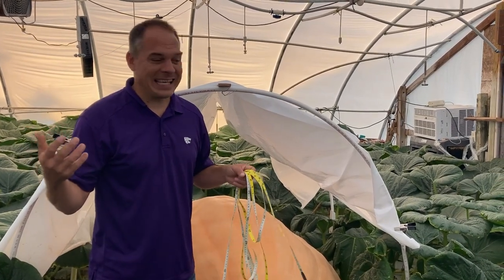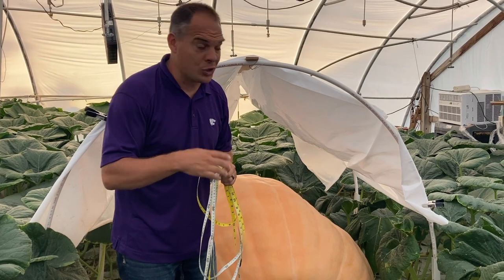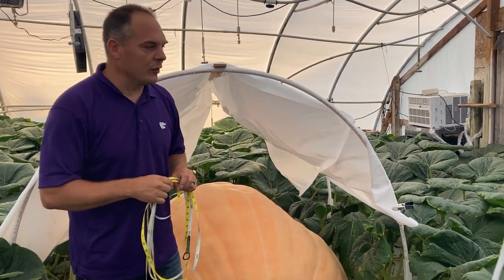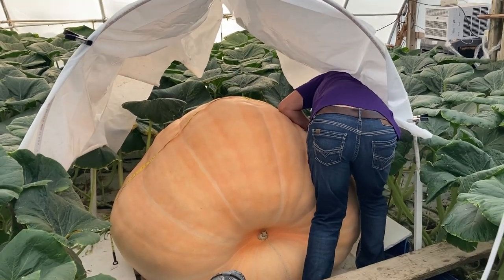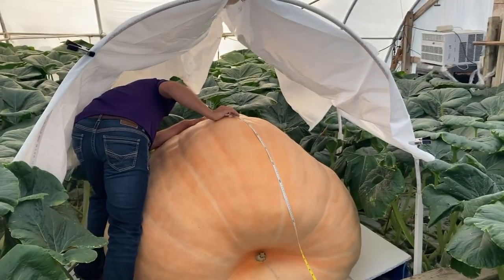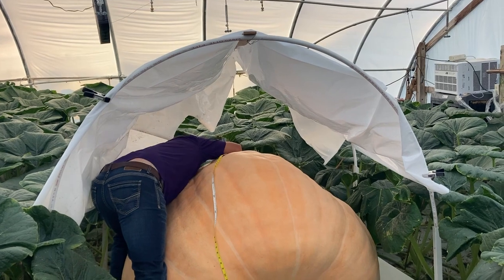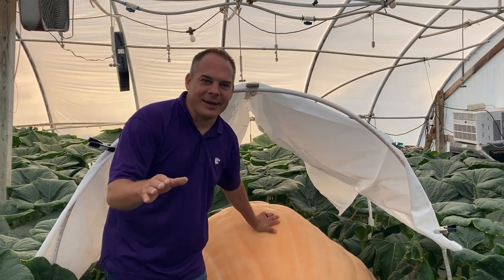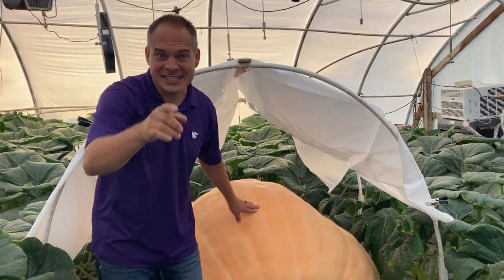Day 50 Winner Announcement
Today we are going to measure our 50 day old pumpkin to find out who wins a giant pumpkin seed and T-Shirt!